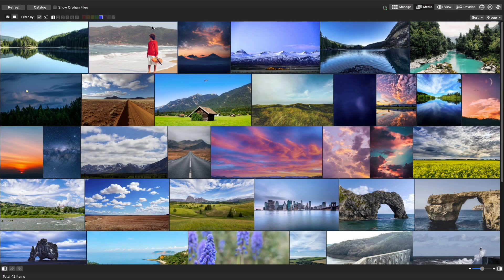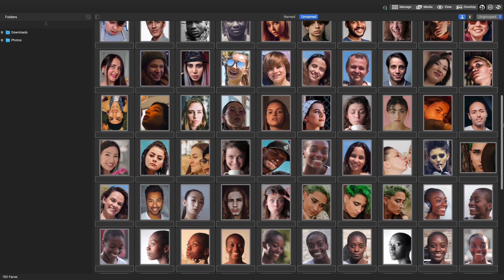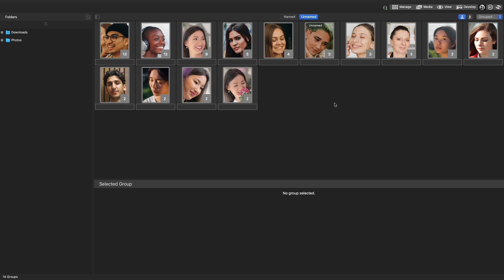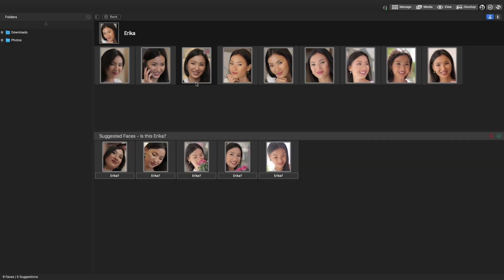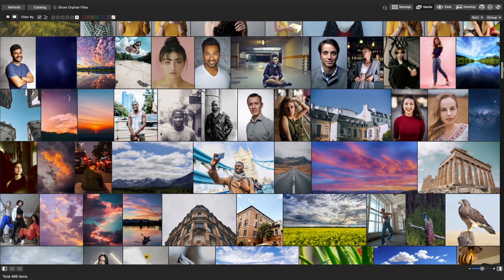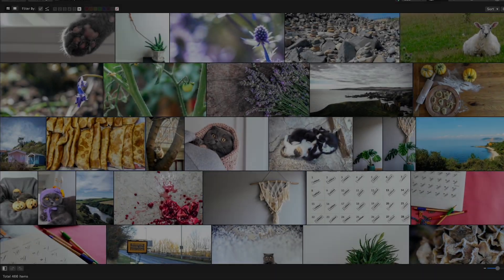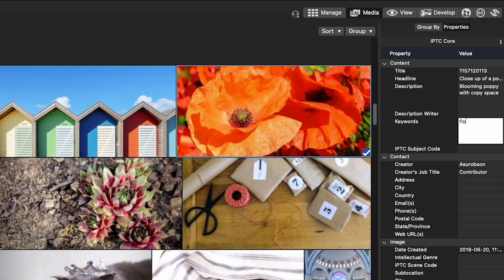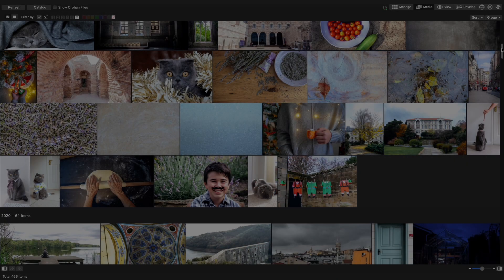ACDSee Photo Studio for Mac 10 - Feature Set Preview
From beginner to professional, ACDSee Photo Studio for Mac 10 is the total package for photographers and creative visionaries on the Mac platform. The software boasts time saving Artificial Intelligence (AI) driven digital asset management features to keep your photos organized, as well as a full suite of editing tools to enhance your photography.